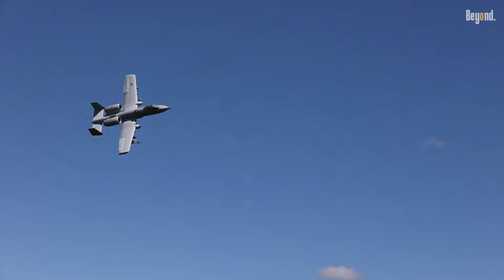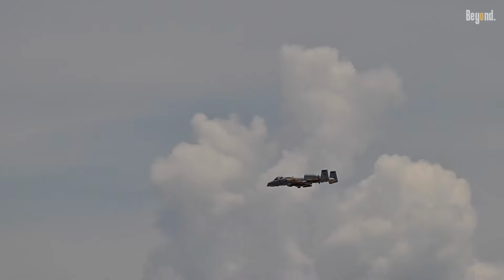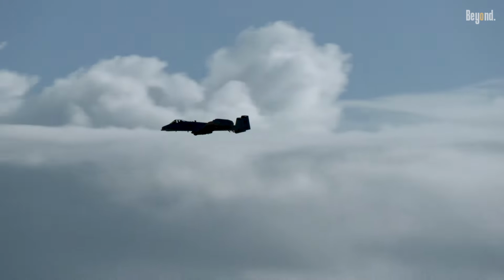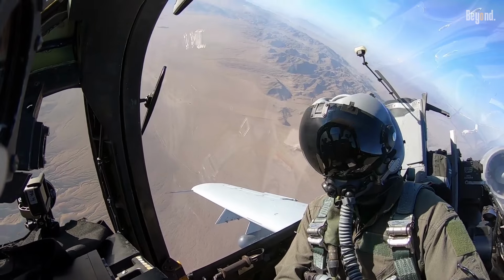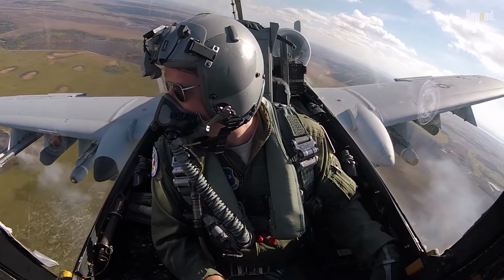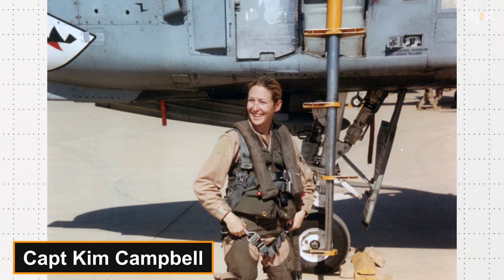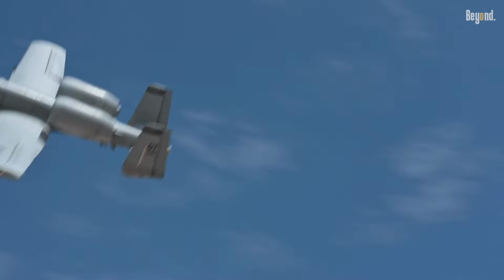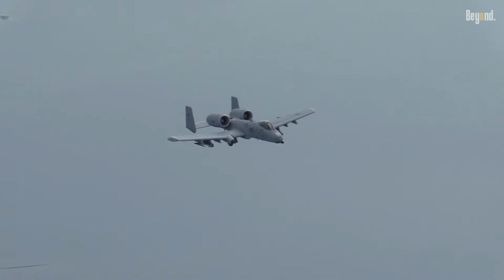Meet the Most Famous and Irreplaceable Aircraft: A-10 Warthog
Meet the world's most popular plane nobody can replace.
It would have been the Warthog: a mythical plane, with a very peculiar design, almost unimaginable in its capabilities. It gained this status: the iconic "BRRRT" of its cannon, much like a rallying cry amongst aviation enthusiasts and military personnel alike.
The A-10, which Fairchild Republic designed in the early 1970s, was specialized for close air support missions, namely engagements of enemy armored vehicles and tanks.